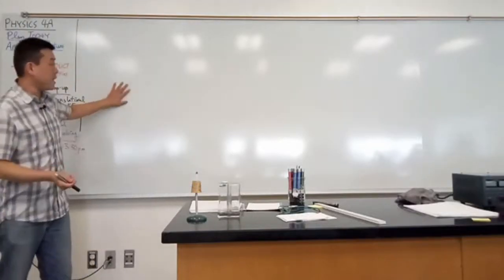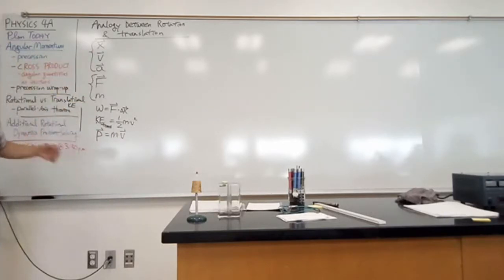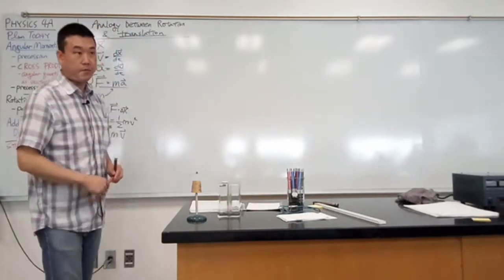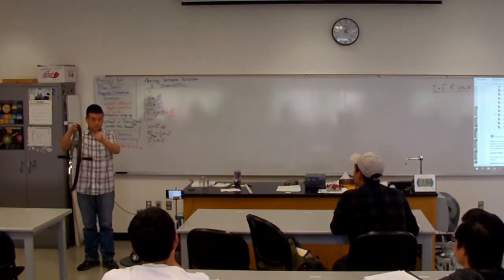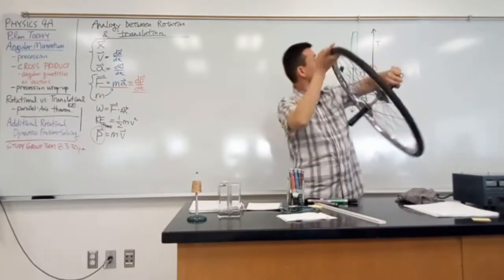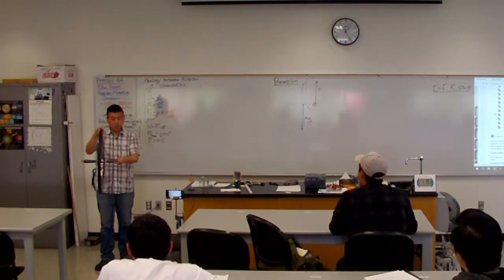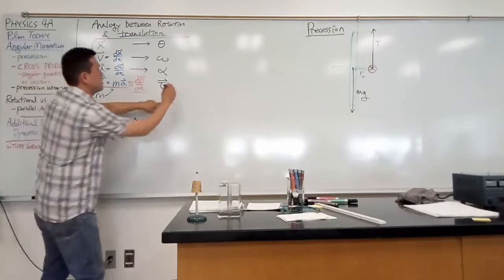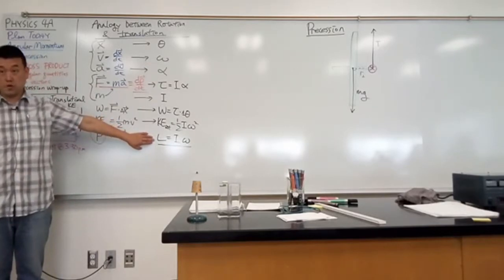Physics 4A - Precession - Part 1